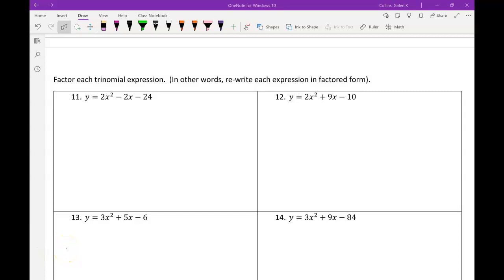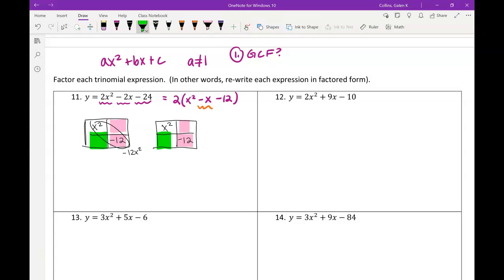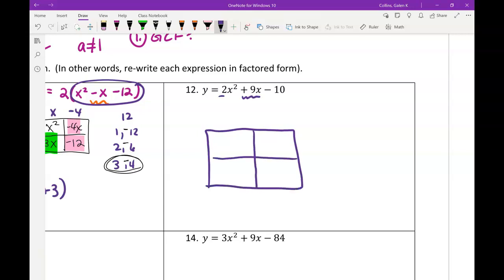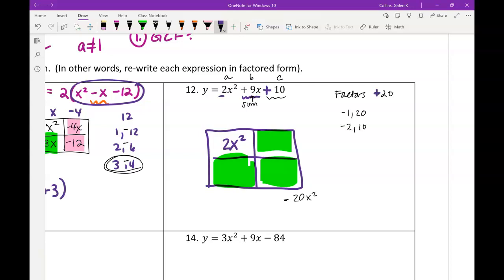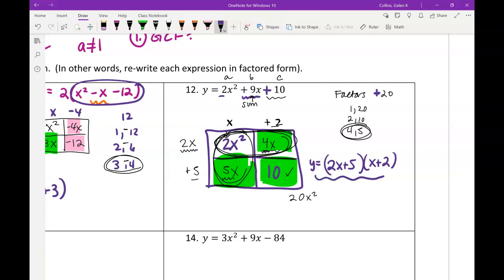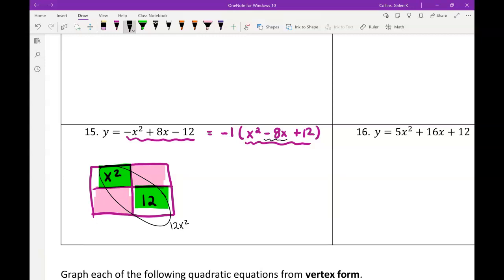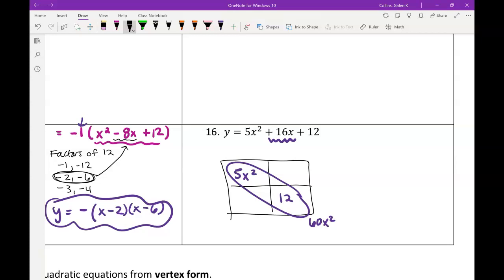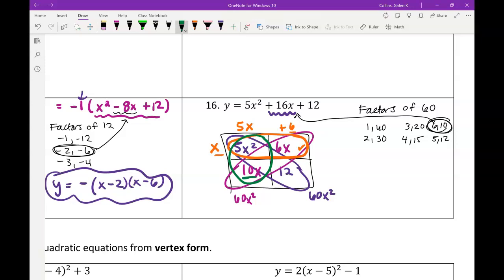7b rev 3